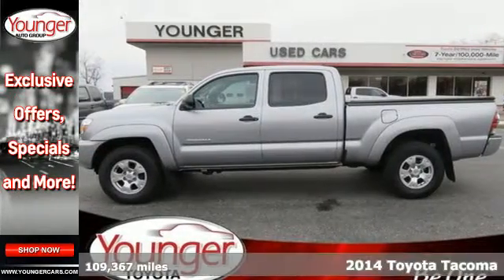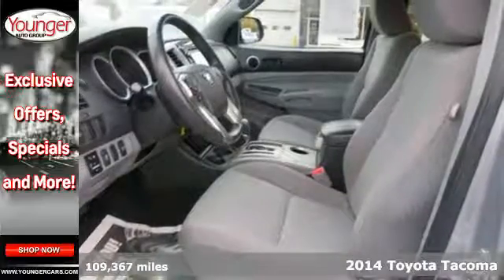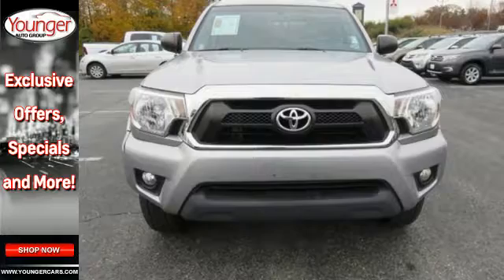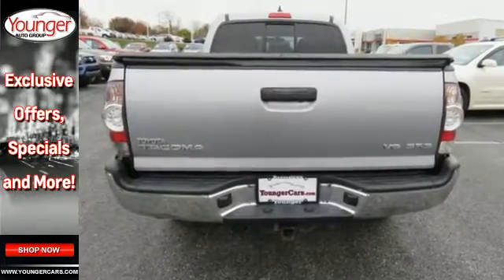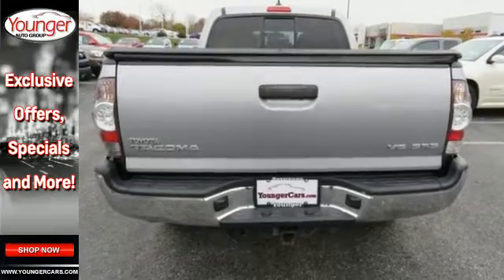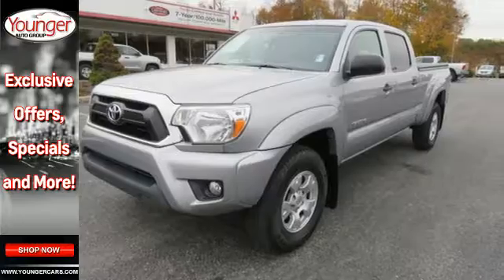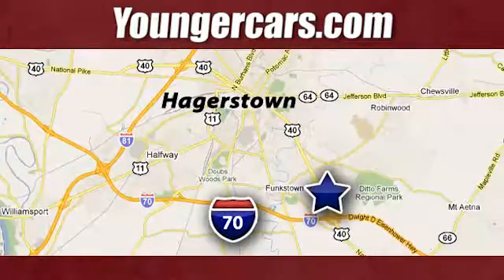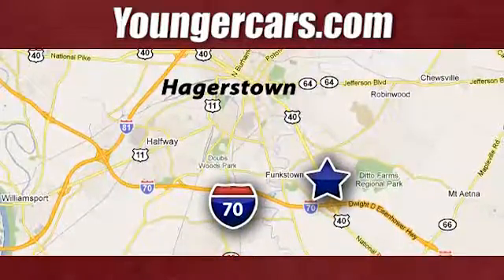Used 2014 Toyota Tacoma Frederick WV Hagerstown, WV T2385501 - SOLD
Year: 2014
Make: Toyota
Model: Tacoma
Trim: SR5/DBLCAB
Engine: 6 Cyl. 4.0 L
Transmission: Automatic
Color: Silver Sky Metallic
Interior: Gray
Mileage: 109367
Stock #: T2385501
VIN: 3TMMU4FN8EM067479
This Toyota Tacoma has a powerful Regular Unleaded V-6 4.0 L/241 engine powering this Automatic transmission. ALG Residual Value Awards. Carfax One-Owner Vehicle. 24 Carfax Service Records. TOWING PACKAGE -inc: Transmission Oil Cooler, Supplemental Oil Cooler, 7-Pin Connector w/Converter, Class IV Hitch, 130 Amp Alternator, HD Battery, HEAVY DUTY ALL-WEATHER FLOORING -inc: rubber like floor carpet, Wheels: 16 x 7J+30 Style Steel.*This Toyota Tacoma Features the Following Options *Transmission: 5-Speed Automatic w/ECT-i, Tires: P245/75R16 Mud & Snow, Tailgate Rear Cargo Access, Steel Spare Wheel, Splash guards, Smart Device Integration, Single Stainless Steel Exhaust, Side Impact Beams, Regular Dome Lighting, Regular Composite Box Style.*The Votes are Counted *ALG Residual Value Awards. KBB.com Best Resale Value Awards.*The Experts' Verdict...*As reported by The Manufacturer Summary: The 2014 Toyota Tacoma is a hugely popular compact pickup beloved by American truck buyers. It's a modern, capable vehicle that delivers on all the expectations and quality demands that people place on their trucks. It has muscular curves and a rugged look, complimented by large bumpers, bulging fenders, and a big grille. Whether it is for work or play, the Tacoma can handle all you throw at it in a more manageable form than a full-size pickup. It is offered in three cab sizes to suit your needs: the Regular Cab that fits up to 3 people, the Access Cab that seats 4, and the Double Cab with its large four doors and spacious interior for 5. Each cab size can be purchased as a Rear-Wheel Drive, or with 4WDemand part-time 4WD that can switch from 2WD to 4WD and back even while the vehicle is in motion. Plus, each drivetrain is available with an automatic or a manual transmission. The exception is the Double Cab 4x2s, which are offered with automatics only. All Regular Cab trims are powered by a 2.7-Liter, 159 Horsepower, 4-Cylinder engine. The Access Cab and Double Cabs add an optional 4.0-Liter, 236 Horsepower V6, exclusive to certain trims. The Access and Double Cabs also offer Long Bed Versions as well. Get the base version with black grille and bumpers, or splurge for the PreRunner with its off-road look, and then check out its additional option packages. The option packages range from the Limited, to the TRD Off-Road, to the SR5 Extra Value. The 2014 Toyota Tacoma pickup interior has a modern urban feel, with controls and instruments that are easy to see and use. Sit inside and appreciate its intuitive feel, that is easy to maintain and comfortable as well. New for 2014, the Tacoma is offered with four levels of Entune audio, which uses compatible smartphones to provide access to information, entertainment and navigation. The new SR appearance package is also an option for base models of the 4x4 Double cabs and Access Cabs as well as the PreRunner.*Stop By Today *Come in for a quick visit at Younger Toyota Motorcars, 1935 Dual Highway, Hagerstown, MD 21740 to claim your Toyota Tacoma!

Be One!